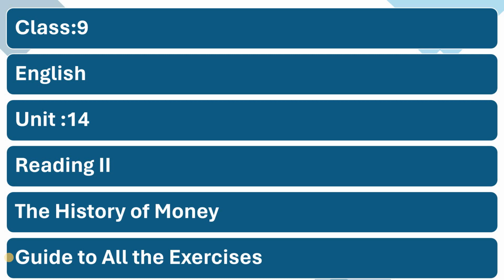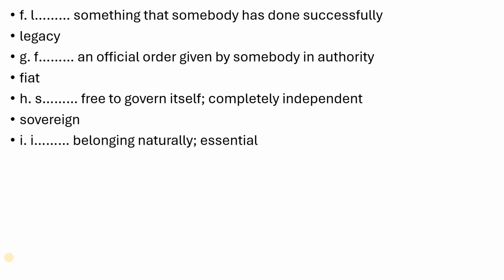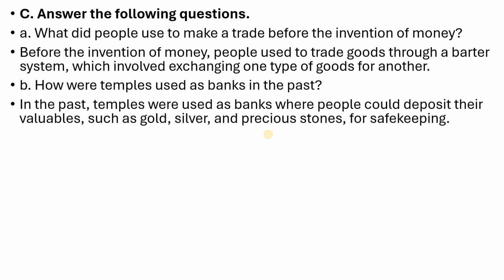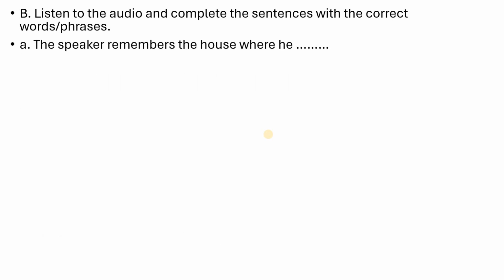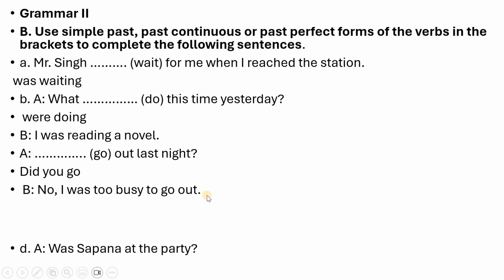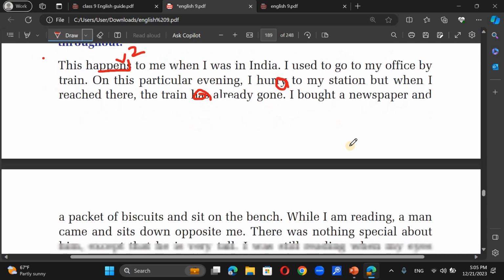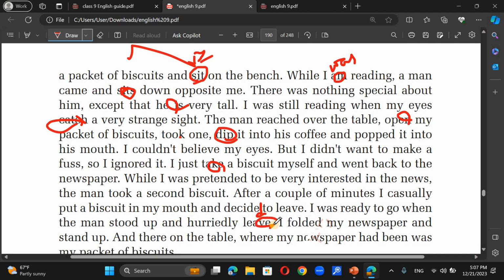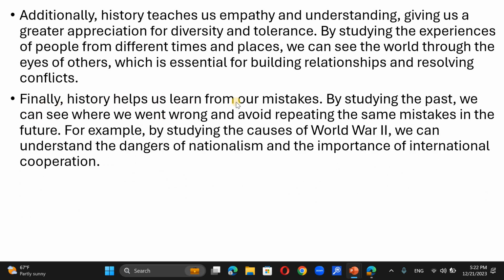Class 9 English unit 14/History of Money/Exercises/Grade 9 English/unit 14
Class 9 English guide